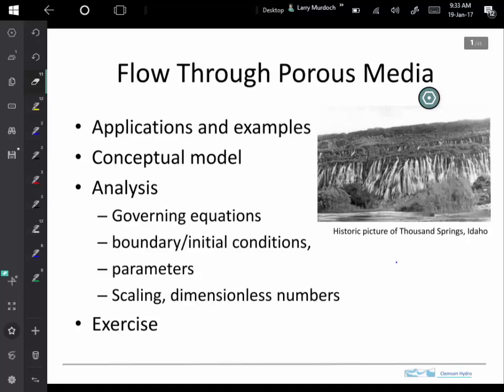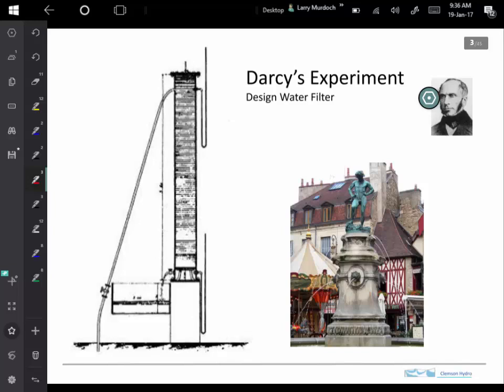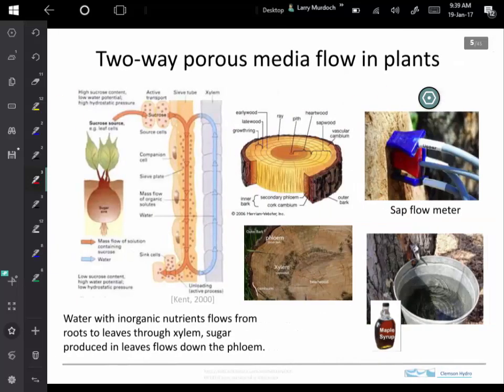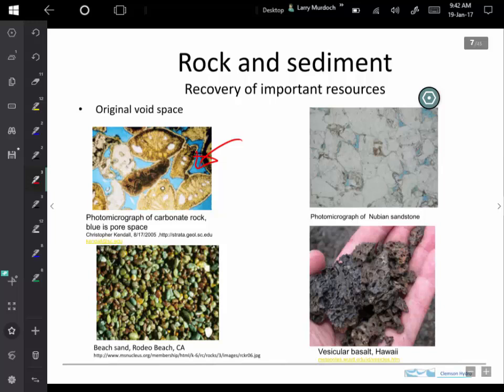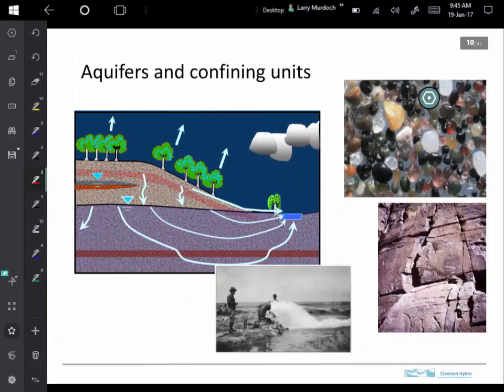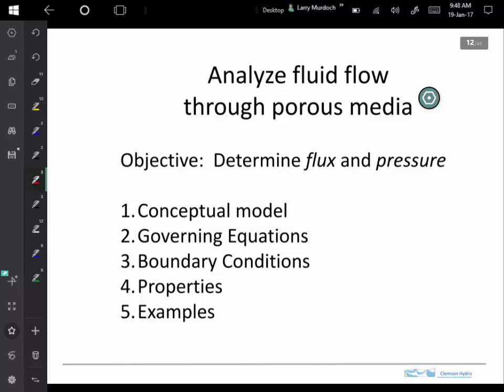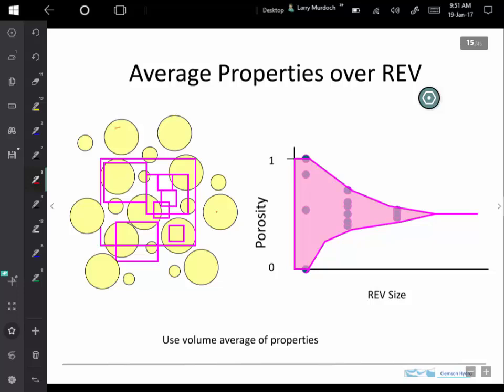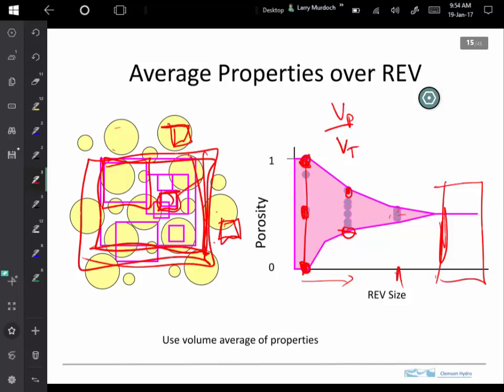Flow Through Porous Media Excerpt from Dr Larry Murdoch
An Excerpt from a talk from Dr. Larry Murdoch